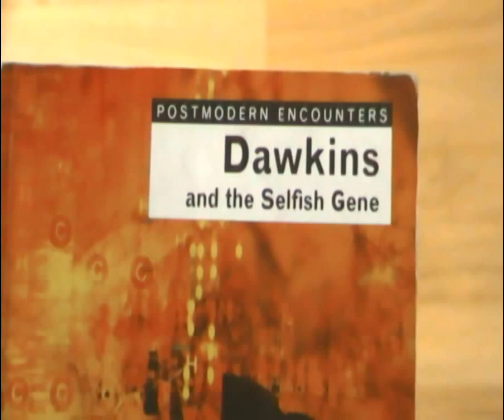Reduction and Levels of Selection (Dawkins & the Selfish Gene) - Part IX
In the gene theory of selection, it's the genes that get selected, because they have a sufficient degree of permanence, and are able to undergo change over evolutionary time because of selection. Sometimes phenomena appear to be a consequence of individual selection or group selection, but bodies cease to exist, groups also cease to exist. Is there a "correct" level of selection?

"Dawkins and the Selfish Gene" Ed Sexton